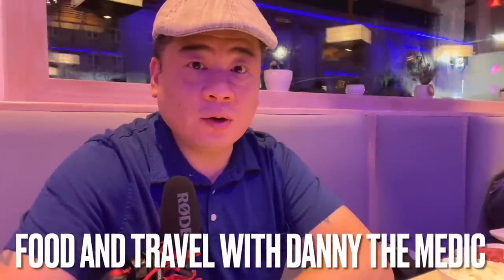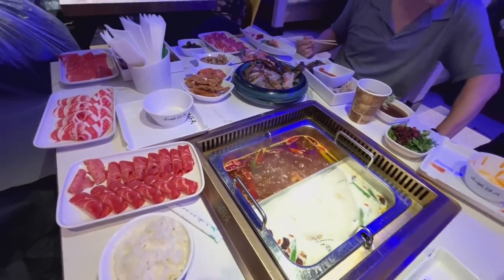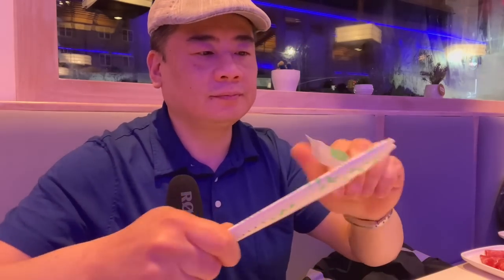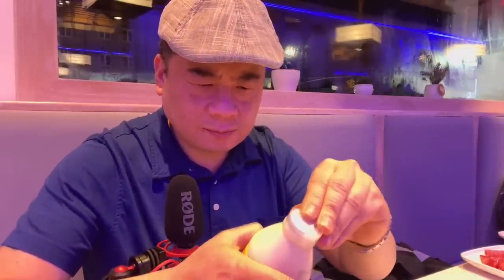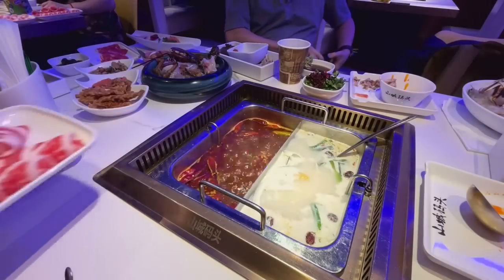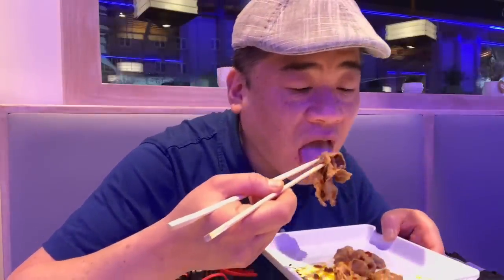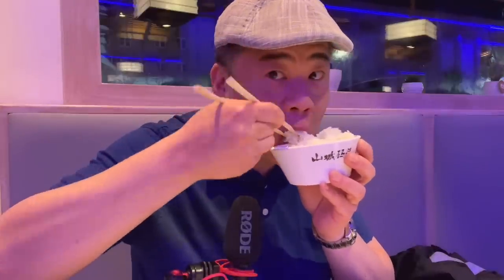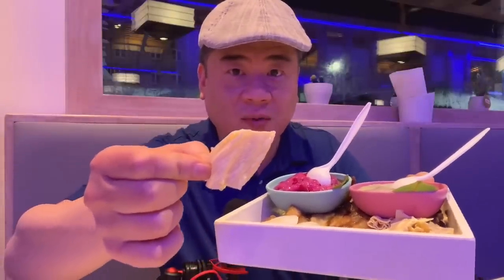AYCE Very Spicy Hotpot at Chong Qing Wharf, Dyker Heights, Brooklyn, New York City.